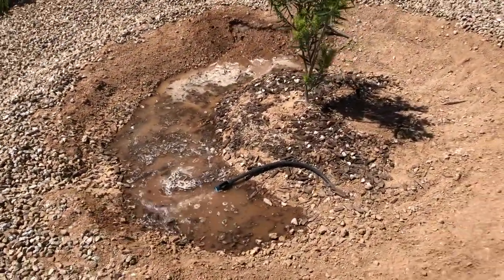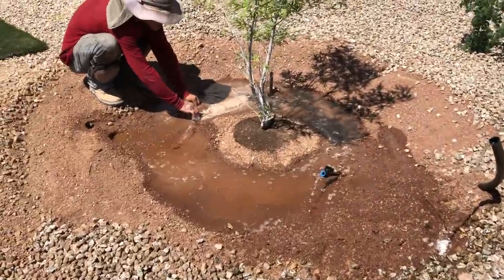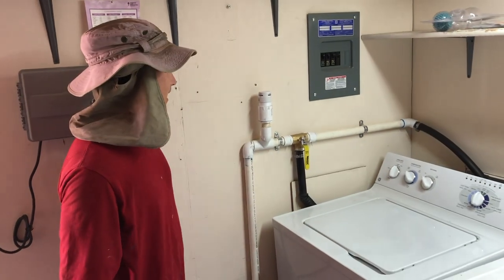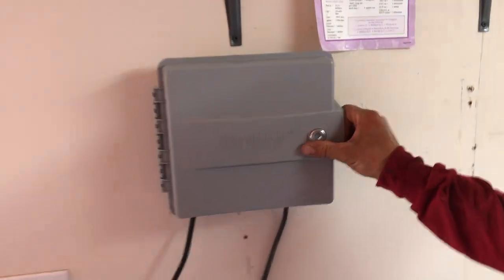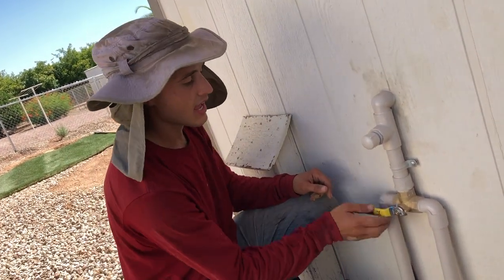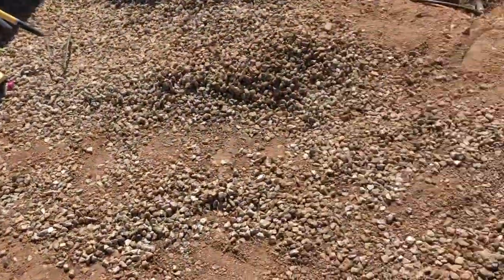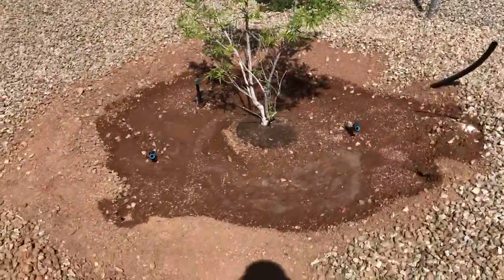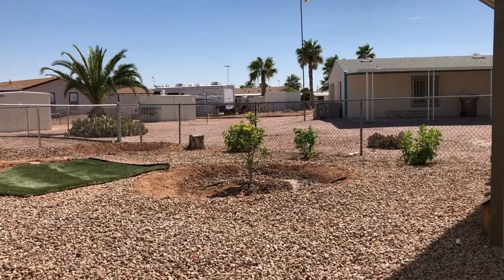Washing Machine to Landscape Grey Water System